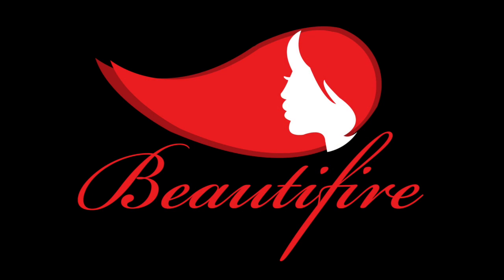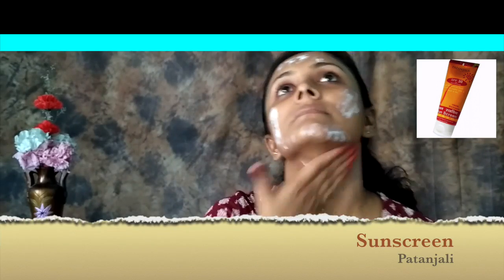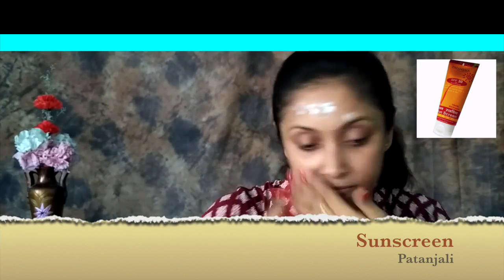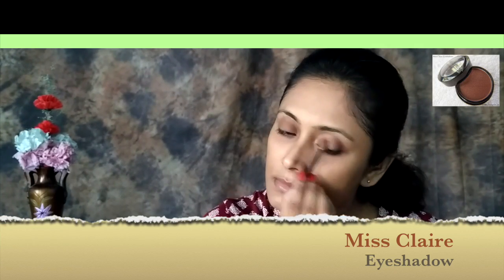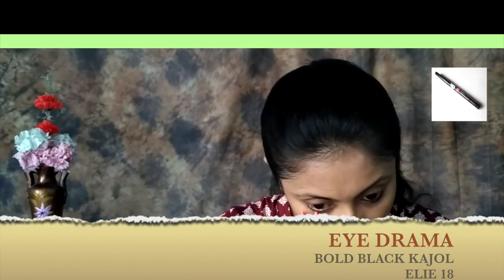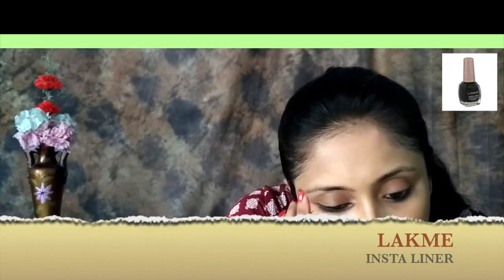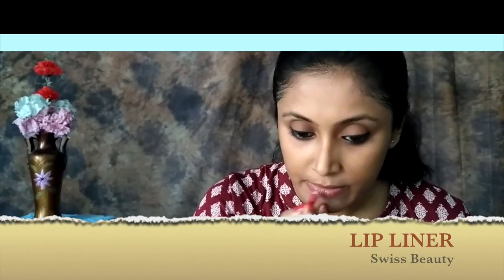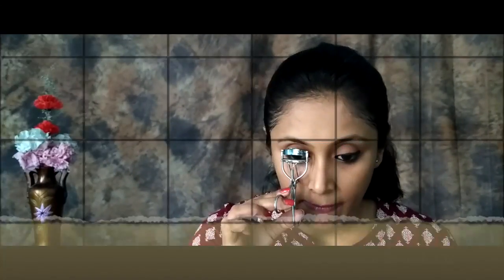SUMMER DAILY MAKEUP